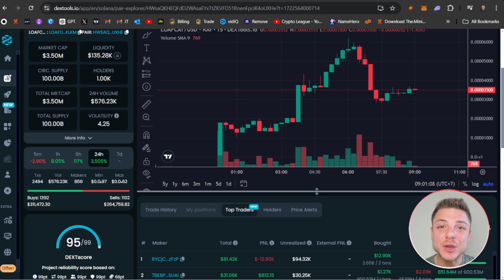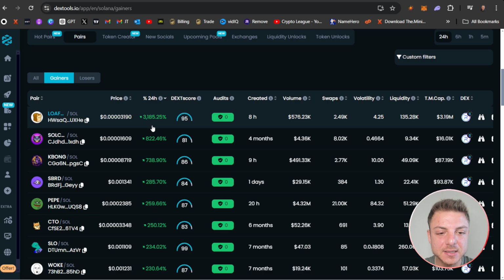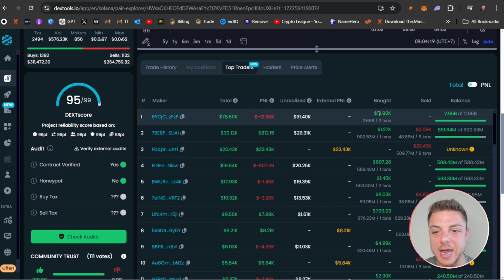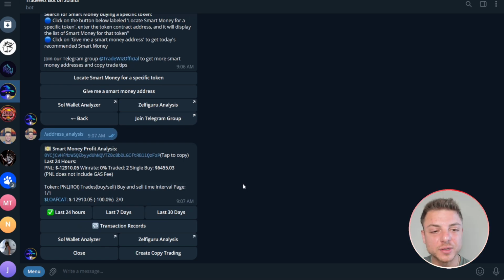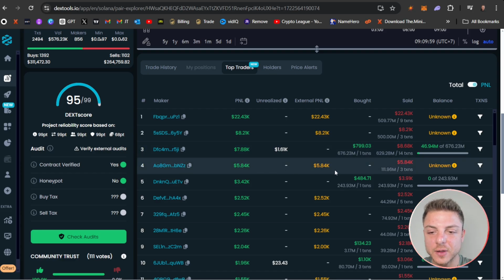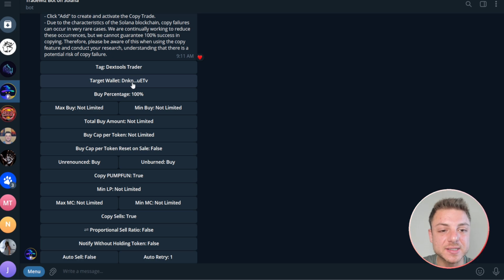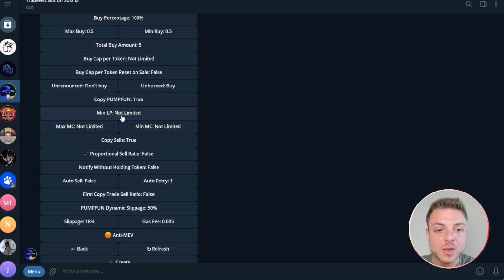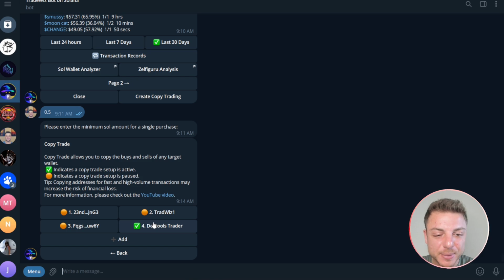NEW Dextools Copy Trading Meme Coin Traders Telegram Bot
Chapters
0:00 Introduction
0:52 Step 1
4:04 Telegram Copy Trading Bot
6:28 How to Copy Trade
9:54 Final Thoughts

 - Jon Trading -